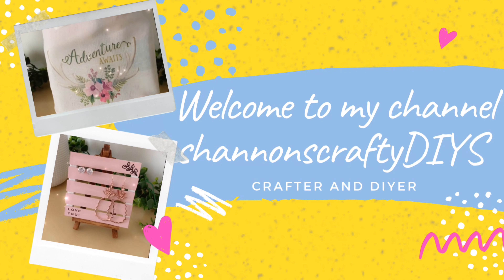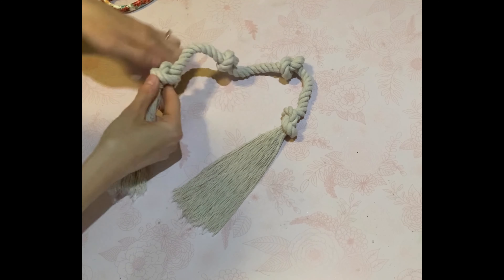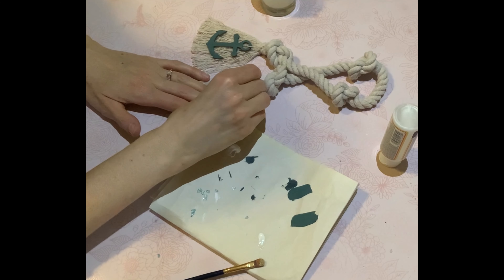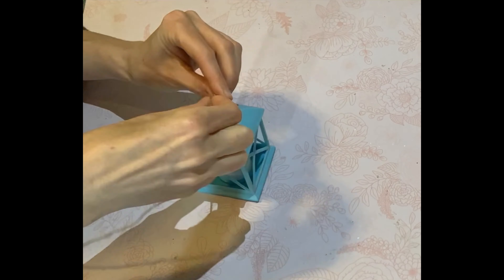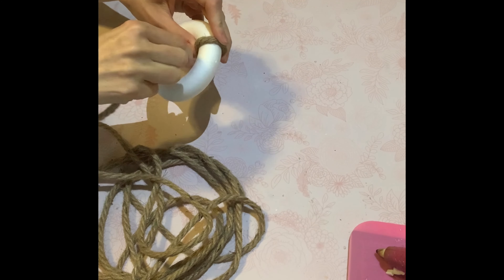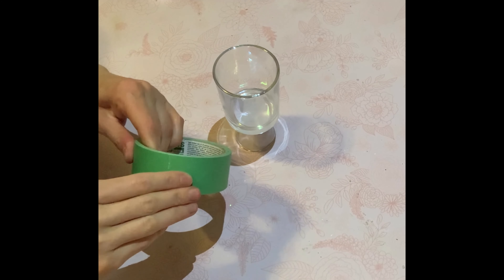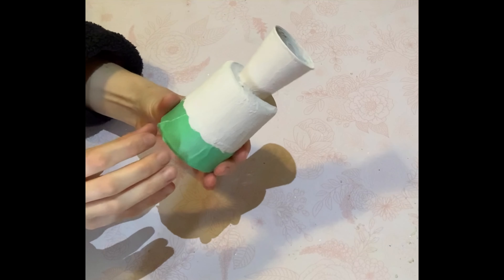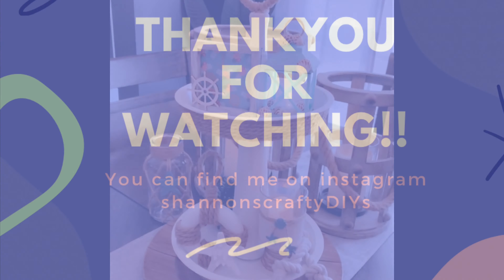FARMHOUSE DIYS | 5 Under 5 Challenge!! | DOLLAR TREE DIYS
For those of you who don’t know, Ontario went into another lockdown for month of April so far. What better time than to craftyourstash 😀😀

Today I am participating in a super fun challenge called 5under5diychallenge. Many crafters will be doing 5 DIYs each costing $5 or less and meant for your tier tray!! This was such a fun challenge and each DIY cost under $2 to make. Say what!?!?!

I will leave the playlist link and host links here

Have a great day and happy crafting everyone!!